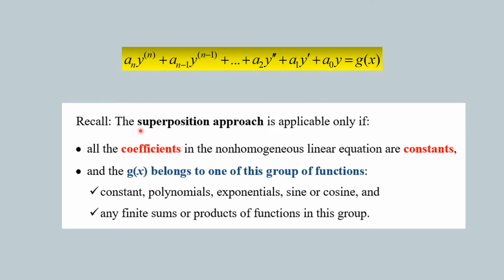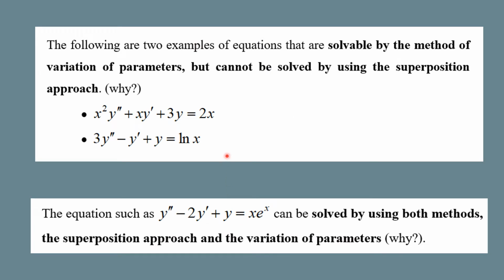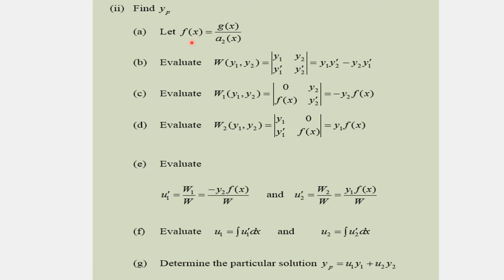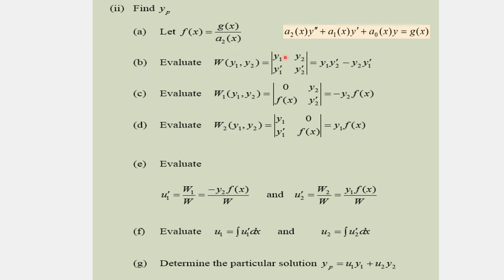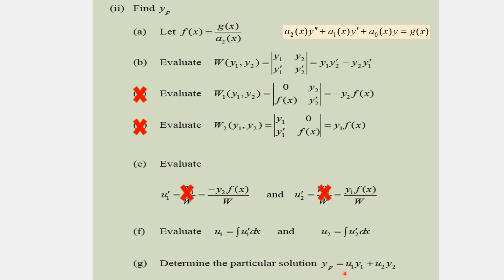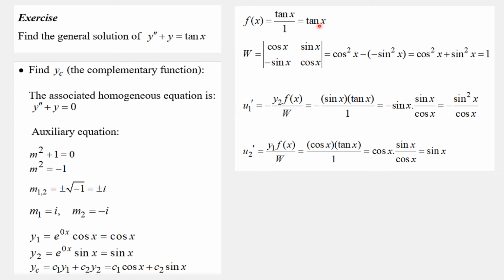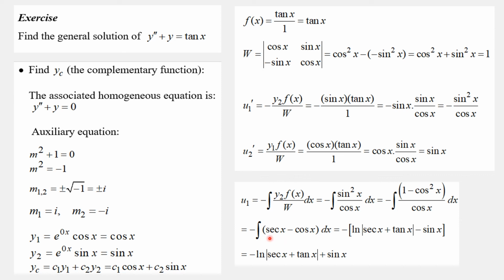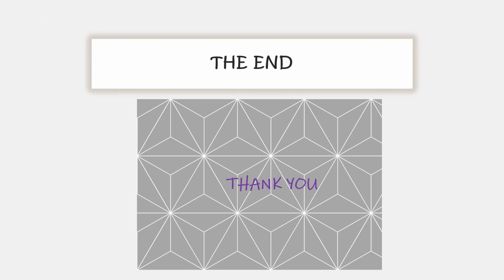Variation of Parameters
Nonhomogeneous Linear Differential Equation, Variation of Parameters